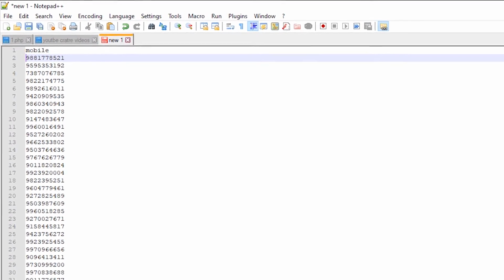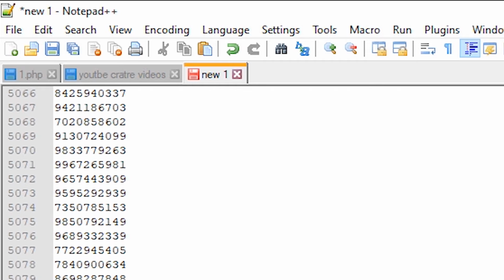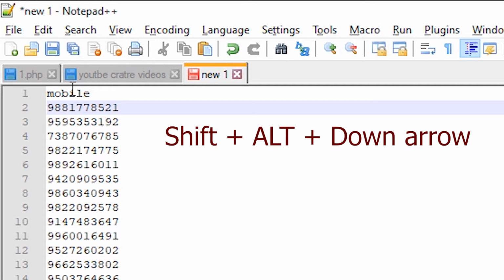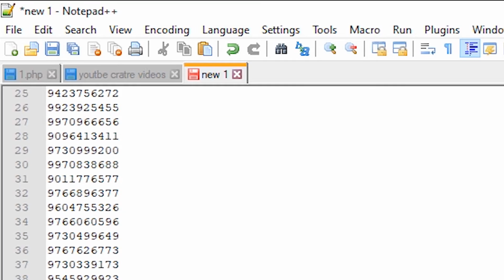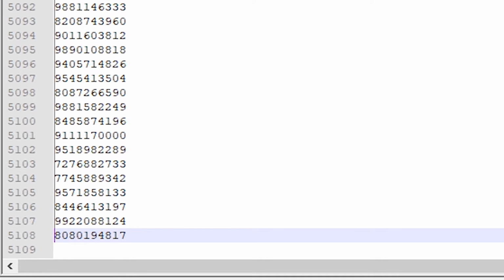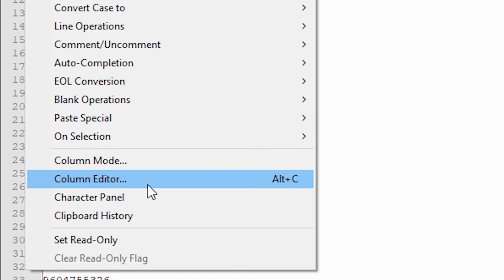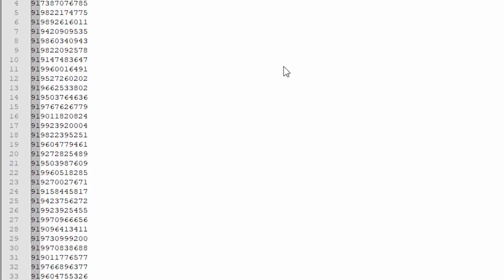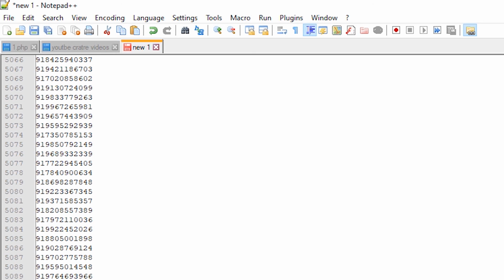How To Insert Number or String To Every Line In Notepad ++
In this video we are going to see How To Insert Number or String To Every Line In Notepad ++ By the simplest way